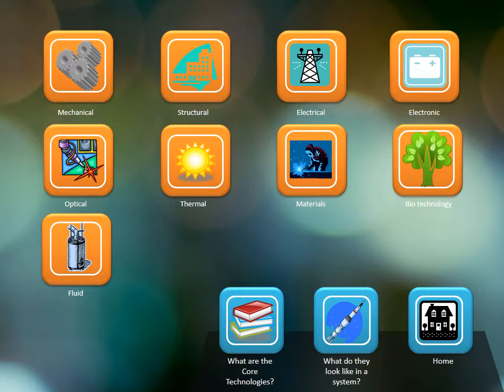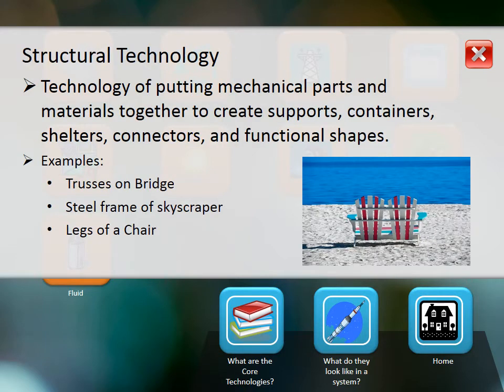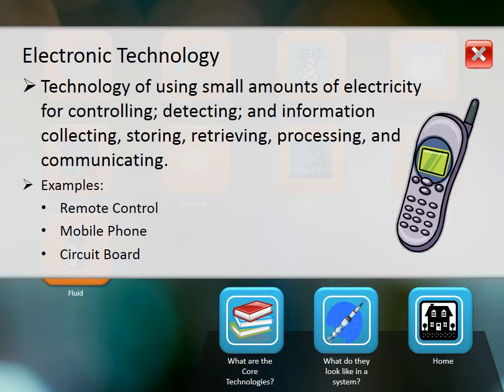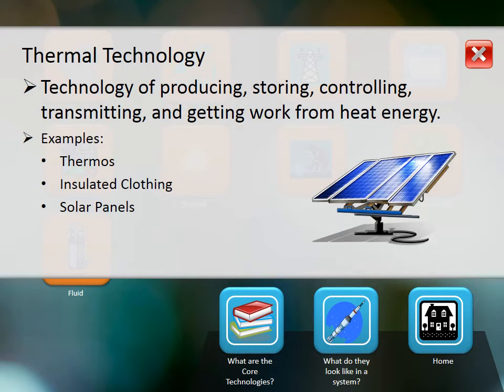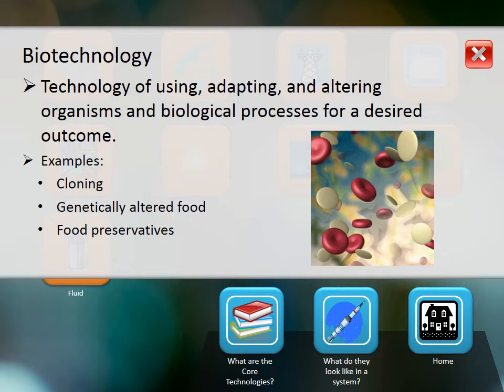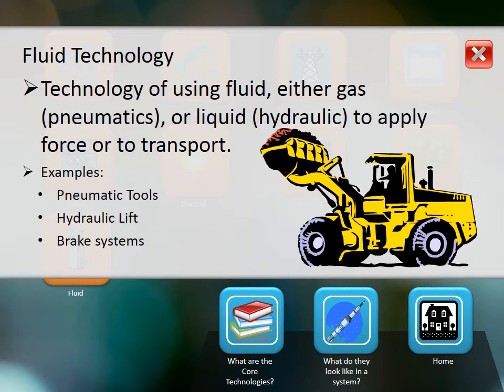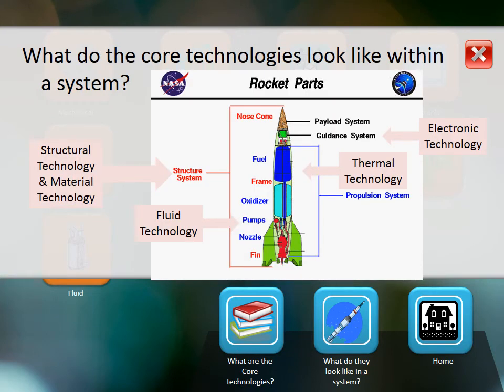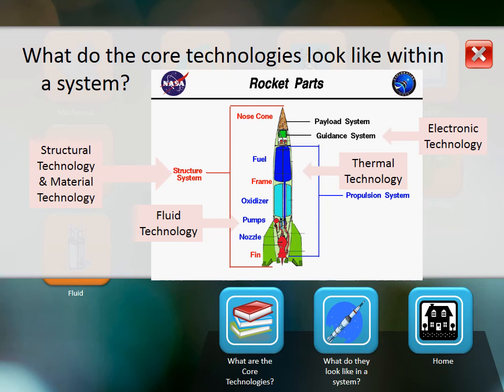Presentation 3 1 1